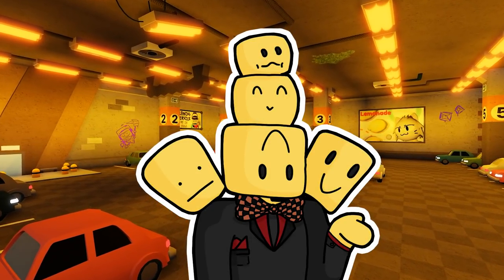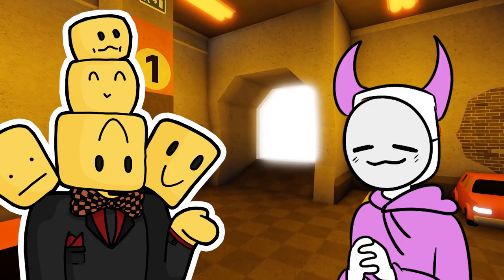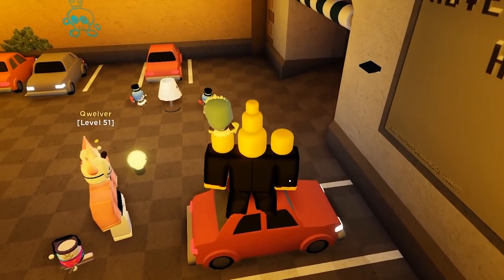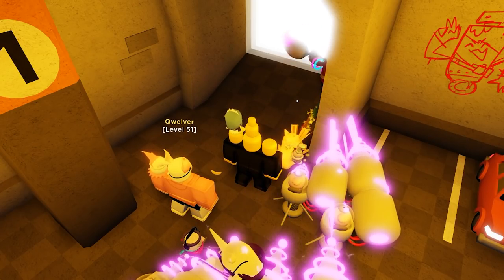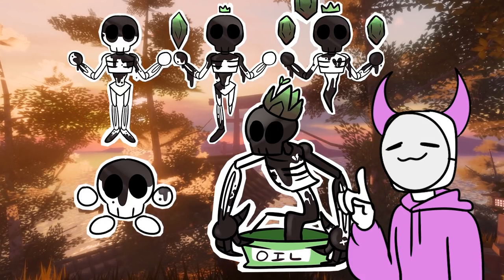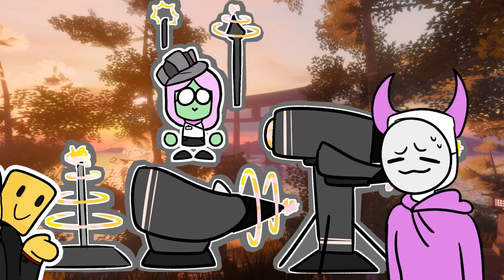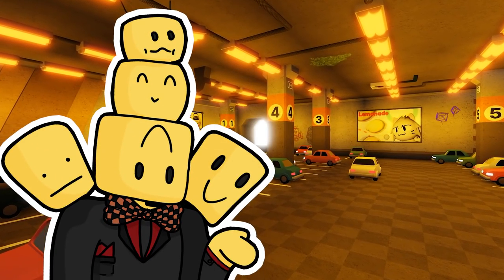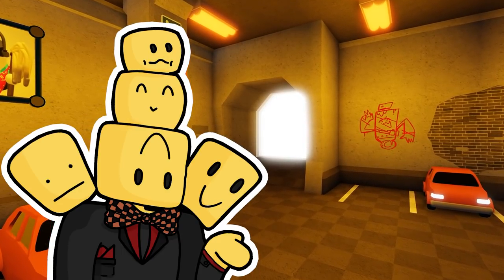BOSS CONCEPT ART + MAP IMPRESSIONS with Qwel - [Tower Heroes - Roblox]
In this episode I will be collabing with Qwel. Qwel helped build the map and designed all the Bosses and Enemies! She will be sharing some epic concept art and design ideas that went into making the boss and the map grand garage!